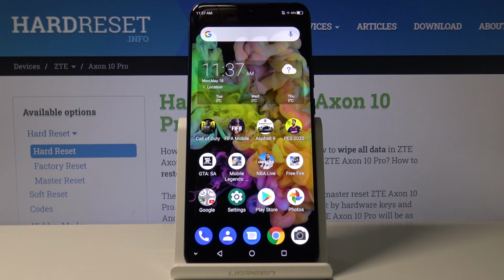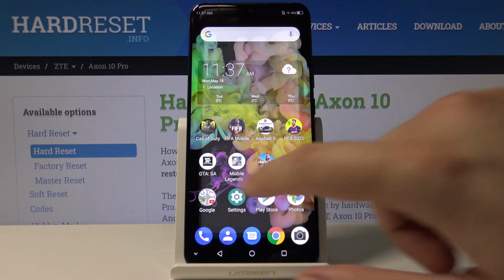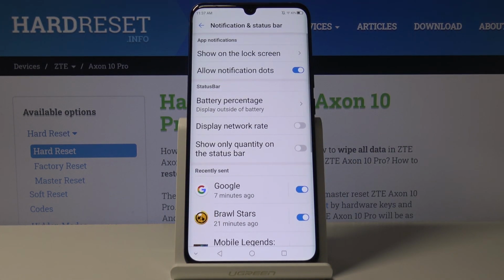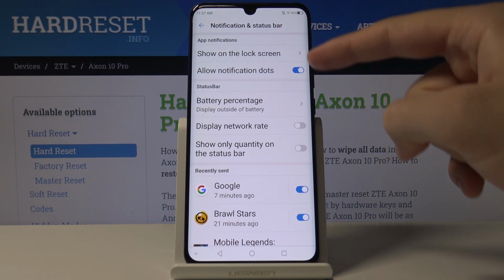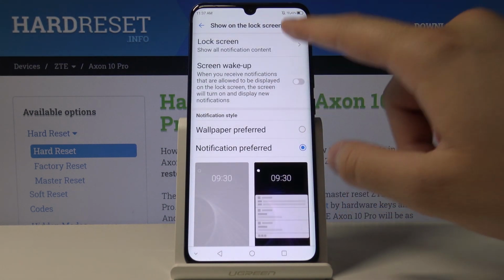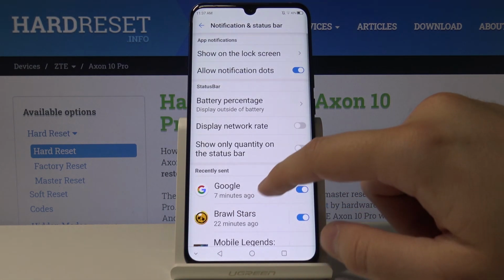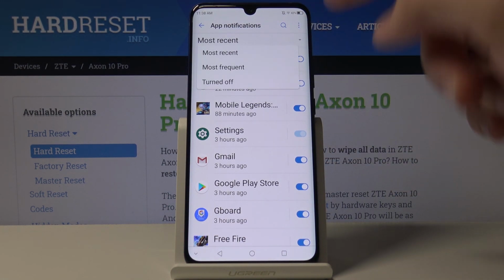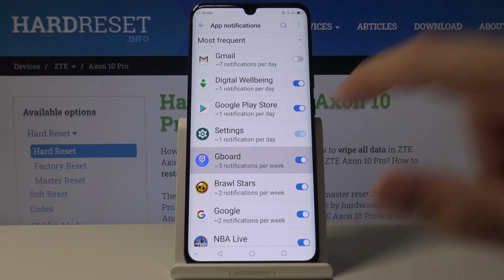How to Enter Notification Settings in ZTE Axon 10 Pro – Lock Screen Alerts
Read more info about ZTE Axon 10 Pro:
In the uploaded video guide, we teach you how to manage notification settings in ZTE Axon 10 Pro. If you wish to set up notifications to your needs and preferences, find out the presented tutorial and personalize notifications in your ZTE device within a couple of seconds. Let’s use our instructions and set up notification content in ZTE Axon 10 Pro successfully. Visit our HardReset.info YT channel and get a more useful tutorial for ZTE Axon 10 Pro.

How to personalize notifications in ZTE Axon 10 Pro? How to set up notification content in ZTE Axon 10 Pro? How to customize locks notifications in ZTE Axon 10 Pro? How to enable notification settings in ZTE Axon 10 Pro?